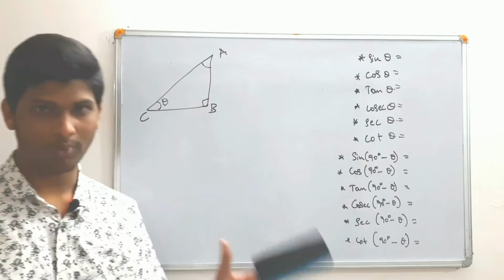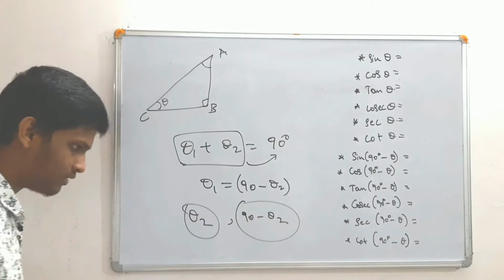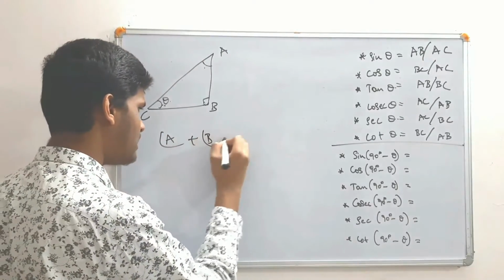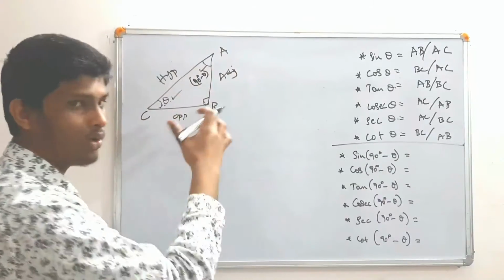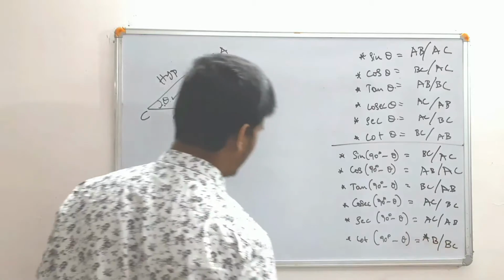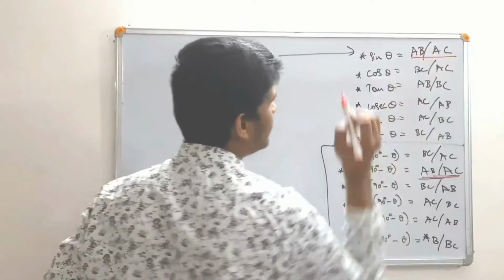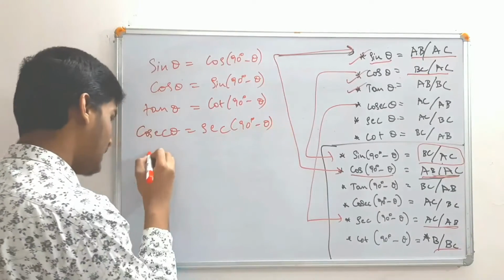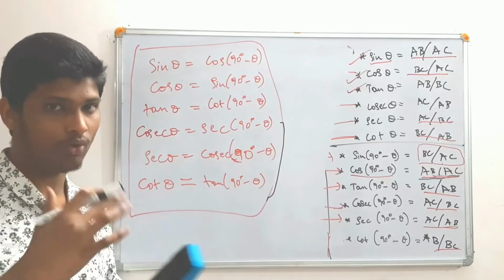Trigonometric Ratios of complementary angles |Trigonometry 05 |Class 10 CBSE board exam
📌Mount everest is not the tallest mountain in the world :-